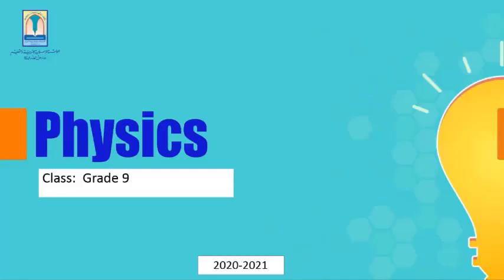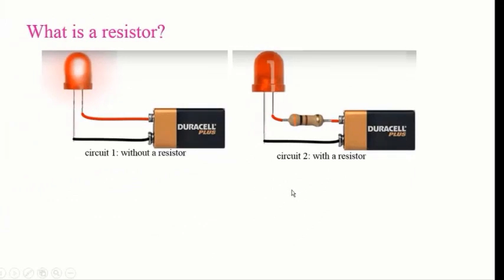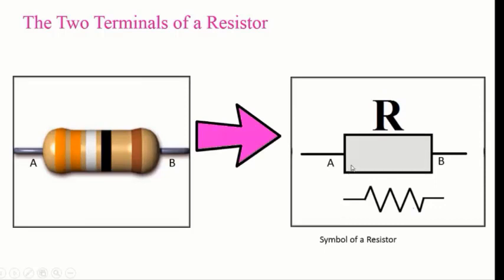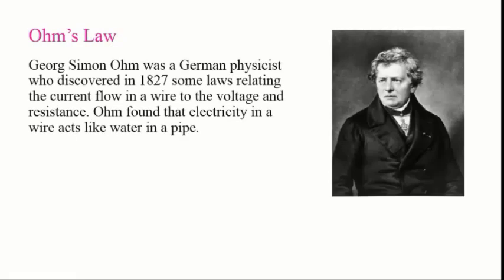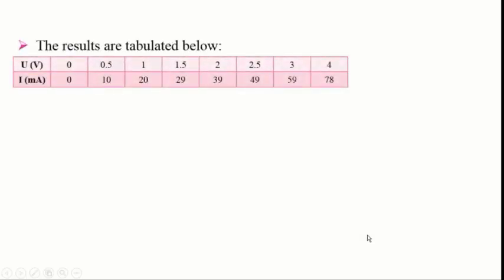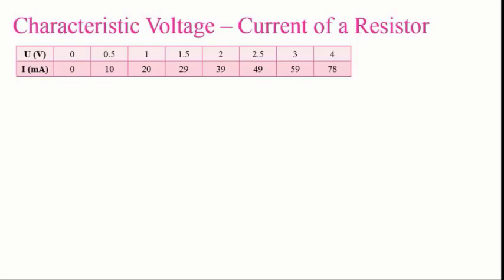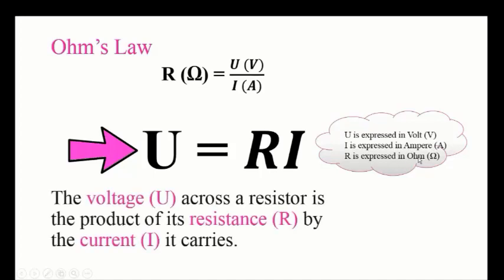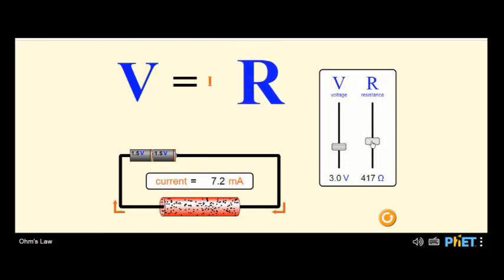Video 1 MP4